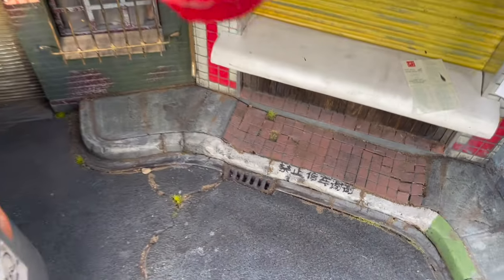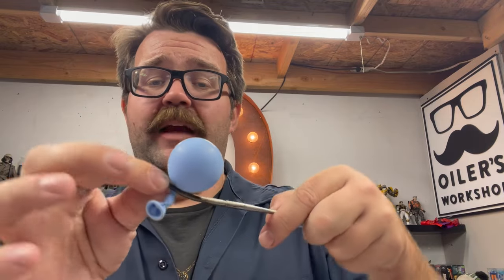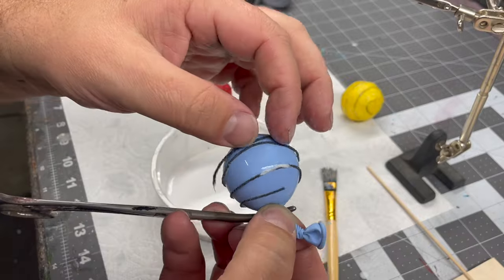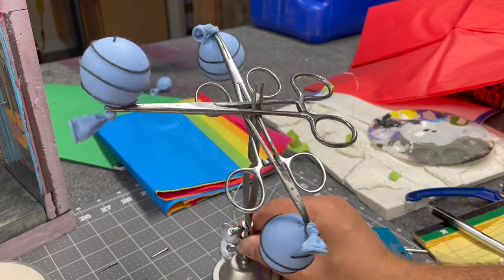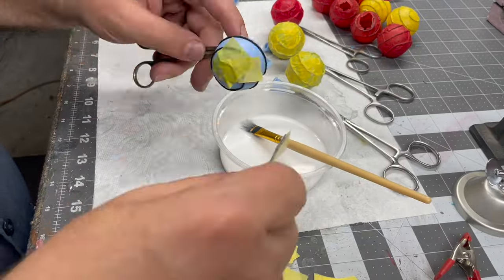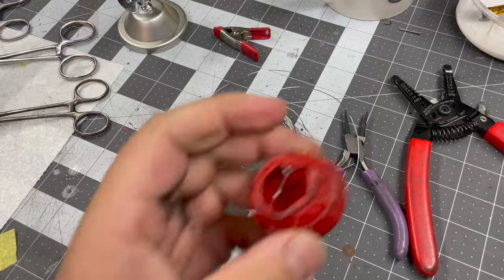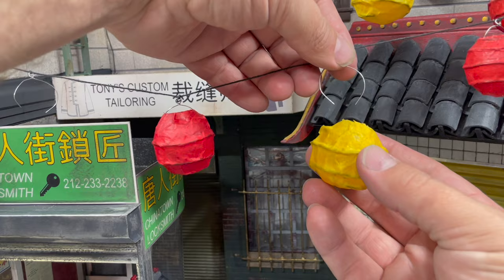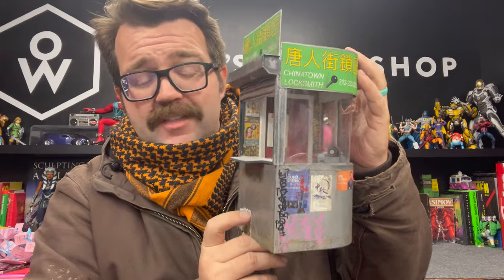DIY Miniature Chinese Lanterns | Paper Mache Using Balloons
In this Video I share some of my favorite Memories from visiting Chinatown with my Dad and of course I show you my process for my first iteration of how I figured out how to make a simple Miniature Chinese style Lanterns for this Chinatown Diorama Commission.

This is definitely a skill I plan to improve upon and create other versions of down the road and please if you have any suggestions or Ideas leave a comment below so we can discuss it all as a group.

This cord link below is for the smallest ball of Cord I could find on Amazon, you may want to hit up your local craft or bead store for a smaller roll than this one

YOUR ROCK! Thanks for reading!